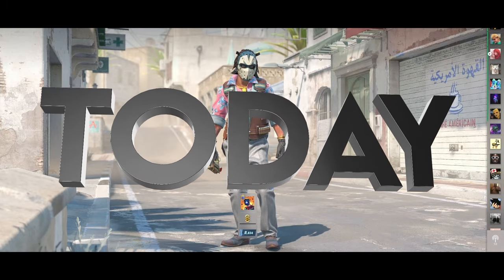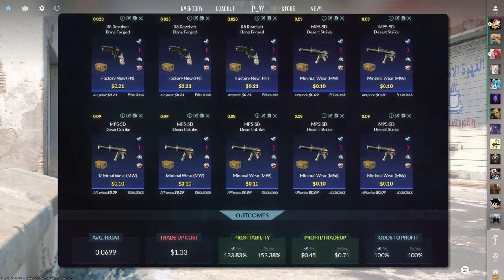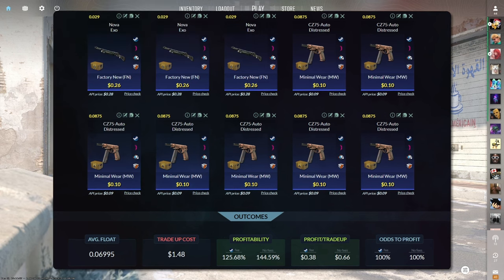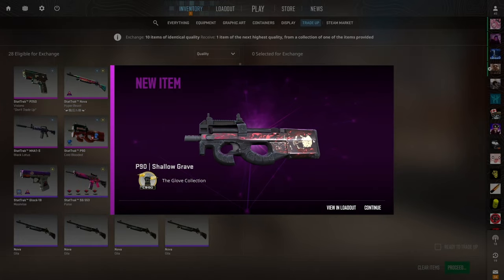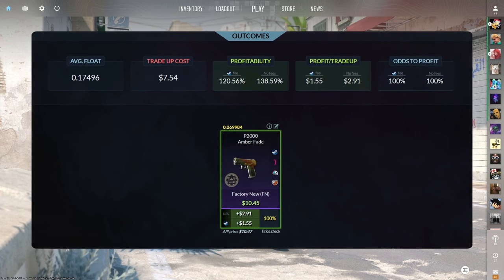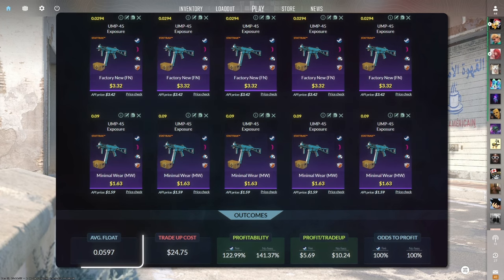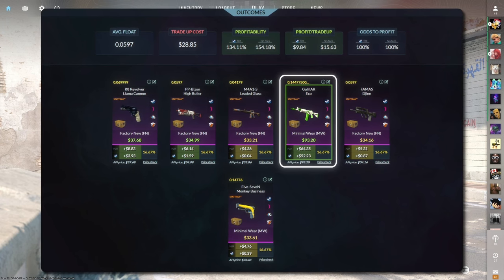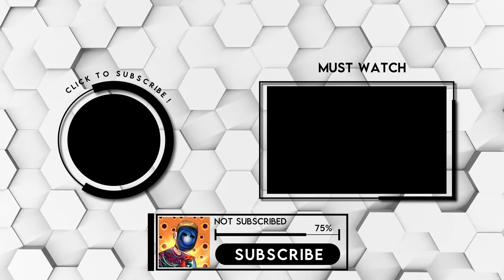Top 10 Most Profitable NO RISK CS2 Trade Ups!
These are the 10 BEST NO RISK trade ups that you can do in CS2 right now!

►🕰️Timecodes🕰️
0:00 - Intro
1:00 - 1st Trade Up
1:59 - 2nd Trade Up
2:57 - 3rd Trade Up
3:50 - 4th Trade Up
5:15 - 5th Trade Up
6:23 - 6th Trade Up
7:37 - 7th Trade Up
8:59 - 8th Trade Up
10:00 - 9th Trade Up
11:27 - 10th Trade Up